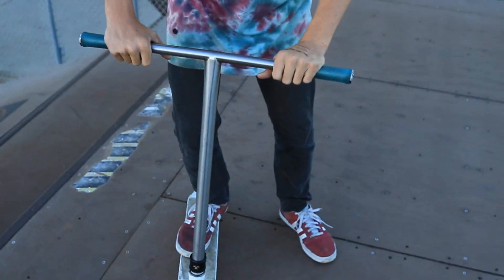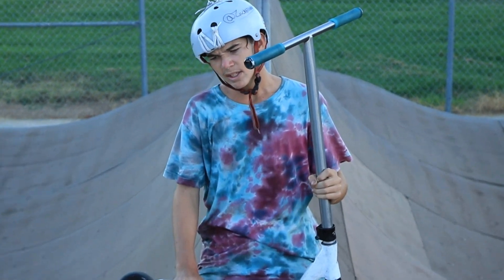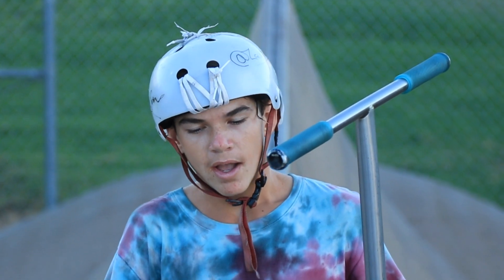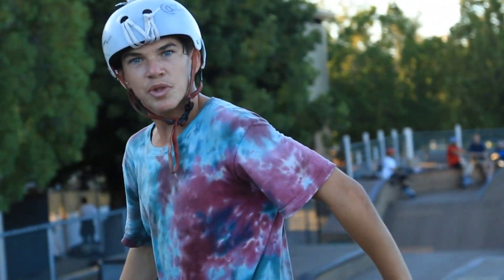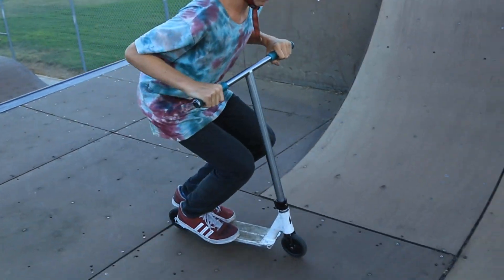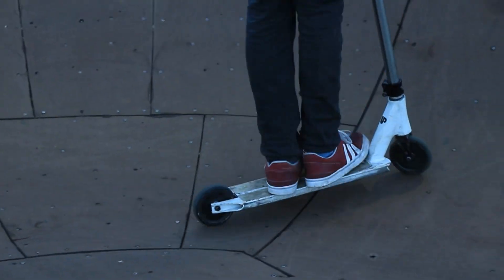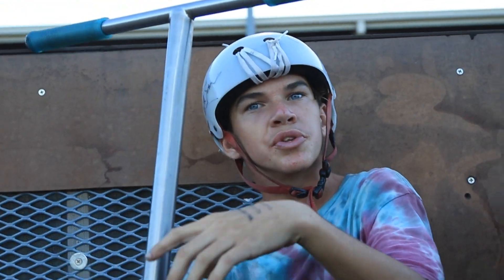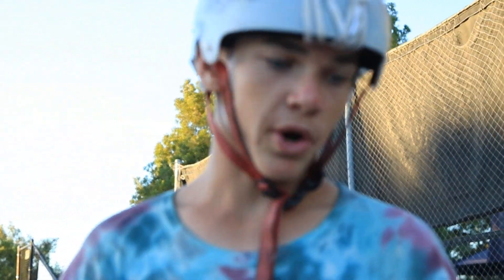TOP 5 PRO BEGINNER SCOOTER TRICKS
Zach Hill takes you in depth on how to do the big BANGER tricks that you see all these Pro Begginner Scooter riders doing. You can learn some of your favorite tricks from the best. All these super intense Bangers you will be hucking at skateparks. YOU will blow the minds of your friends, parents, principles, local homeless men, and your sisters friends. YOU WILL BE PRO begginer!

Follow Zack on Instagram! @ZachHillNotOffical

Want Scooter parts? to save 10% on your entire order!